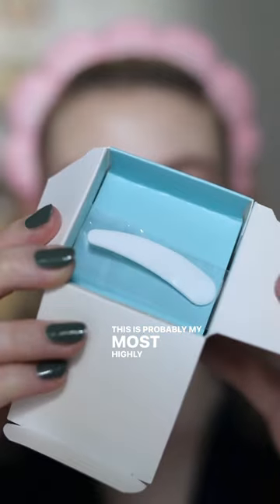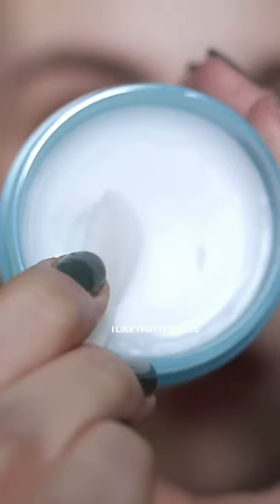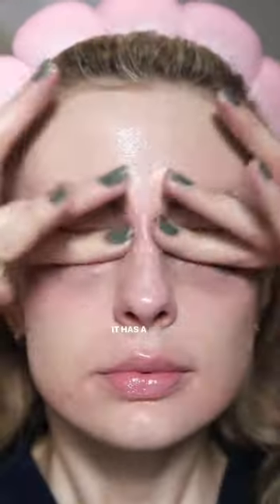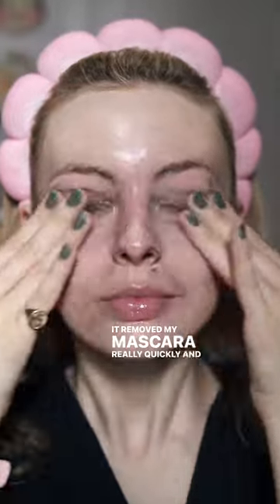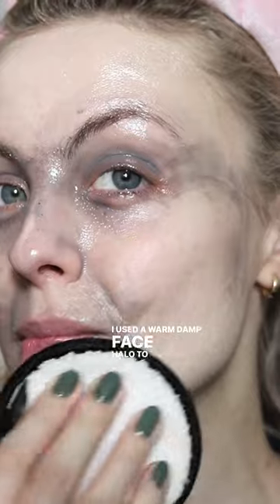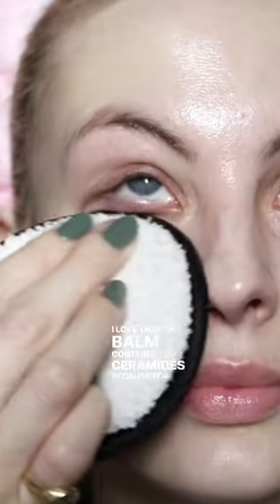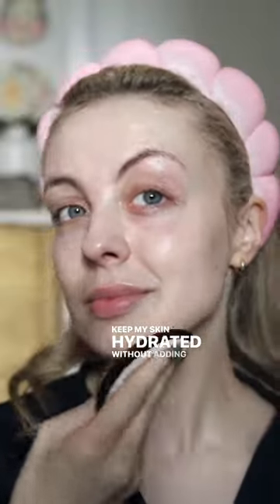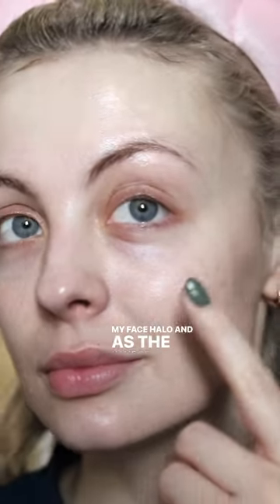trying the elf holy hydration cleansing balm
this is probably my most highly requested skincare review ever 😅. let’s try out the elf holy hydration makeup melting cleansing balm on my very sensitive & combination skin ☺️.